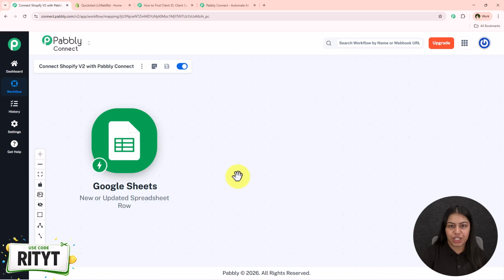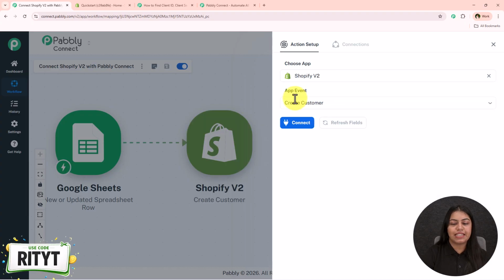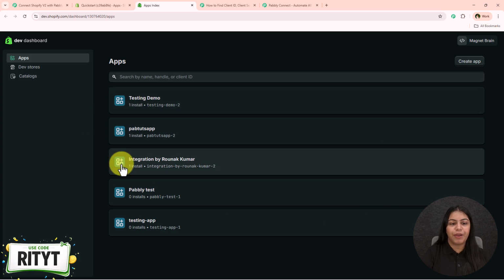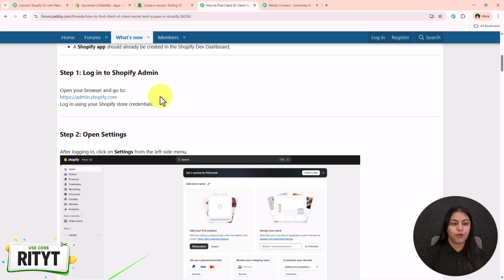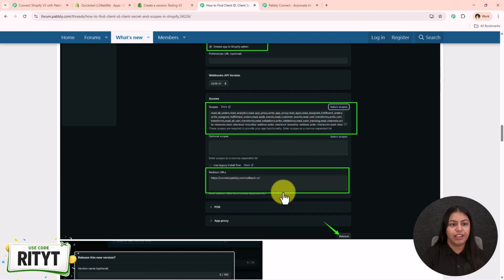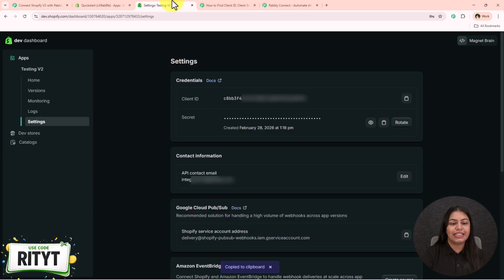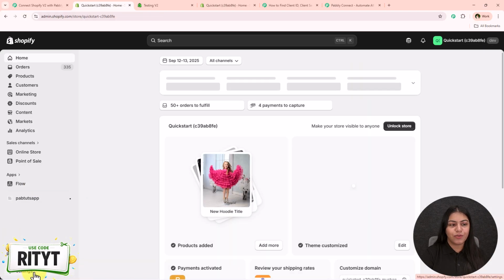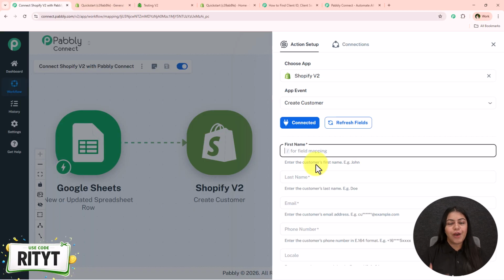How to Connect Shopify V2 with Pabbly Connect (Complete Setup Guide)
In this video, you'll learn how to seamlessly connect Shopify V2 with Pabbly Connect to streamline your eCommerce operations. We’ll guide you through the entire setup process using Shopify for managing your online store and Pabbly Connect for automating tasks between applications. Pabbly Connect simplifies this integration by automatically transferring data between Shopify and your other favorite apps, eliminating the need for manual data entry. This integration ultimately enhances your workflow efficiency, allowing you to focus more on growing your business.

Benefits of Pabbly Connect:

1. Automation: Save time, money, and resources by automating tasks.

2. Integration: Connect various web services to create efficient workflows.

3. Security: Enjoy industry-standard security for your data.

4. Scalability: Easily add new applications and services to your workflow.

5. Cost-effective: Choose from plans suitable for different business sizes, with no charges for internal tasks.